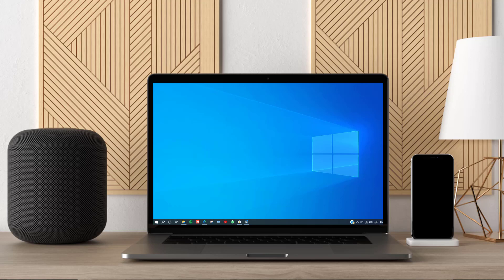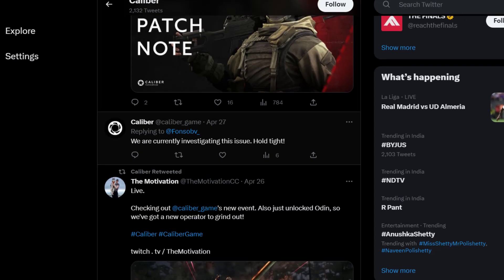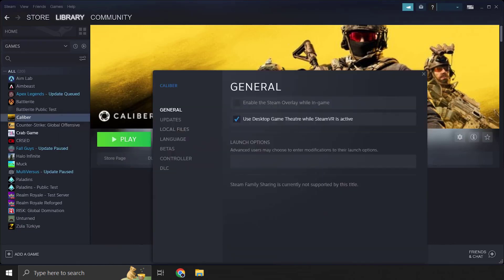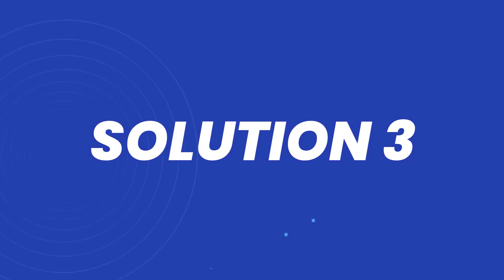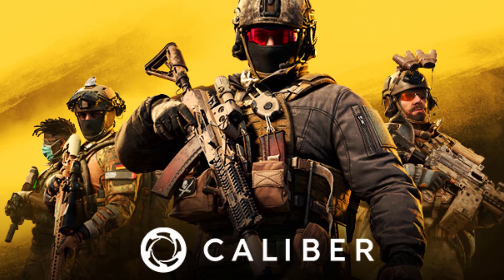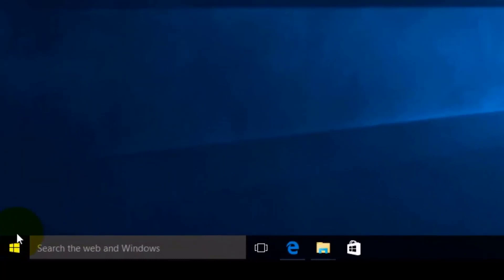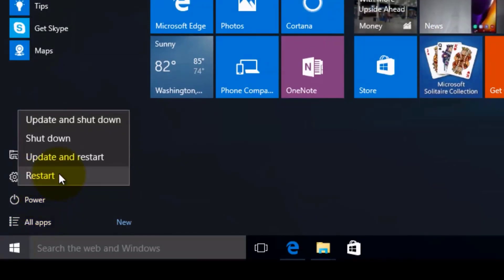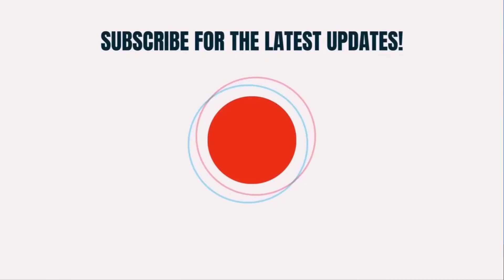How to Fix Caliber Crashing, Won't launch, Freezing, Stuttering and Black Screen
In this video, I'll show you How to Fix Caliber Crashing, Won't launch, Freezing, Stuttering and Black Screen. This is the easiest and fastest way to Fix Caliber Crashing, Won't launch, Freezing, Stuttering and Black Screen. Make sure you watch until the end of this video to find out How to Fix Caliber Crashing, Won't launch, Freezing, Stuttering and Black Screen. Hope you enjoy!

Video Parts:
00:00 Intro: How to Fix Caliber Crashing, Won't launch, Freezing, Stuttering and Black Screen
00:06 1.Solution: Check Caliber Status
00:21 2.Solution: Verify Integrity of Caliber Files
00:45 3.Solution: Internet Speed Test For Caliber
01:12 4.Solution: REBOOT SYSTEM
01:31 Outro: Ending